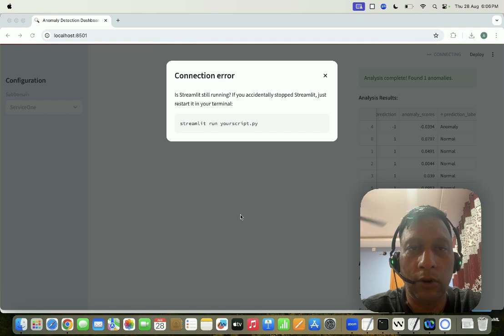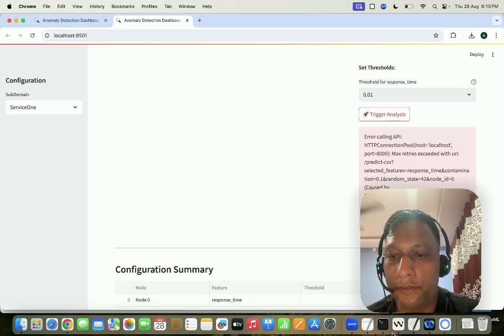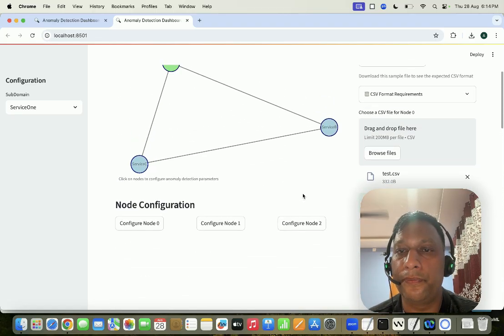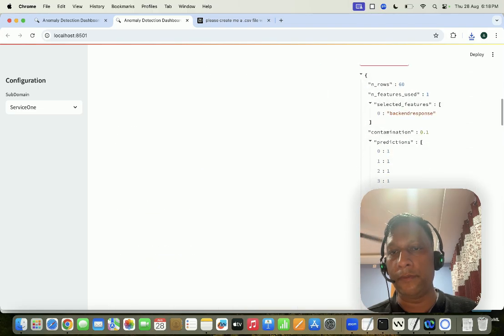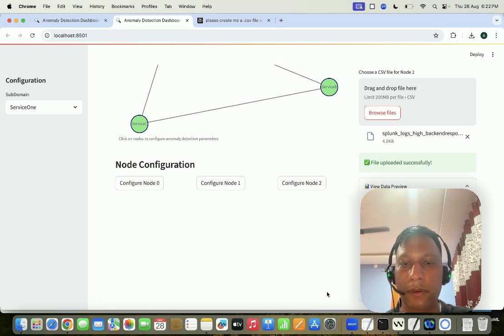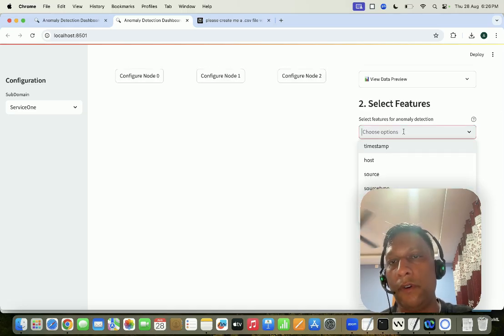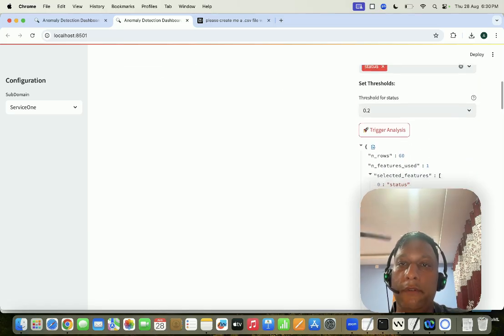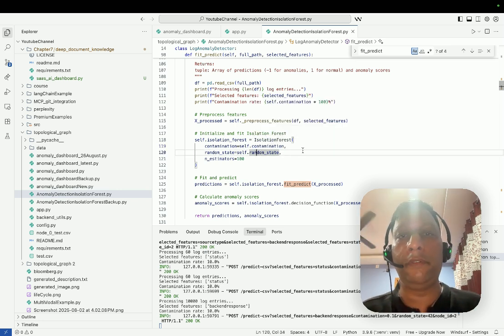IsolationForestFastAPI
FastAPI + IsolationForest Machine Learning Algorithm